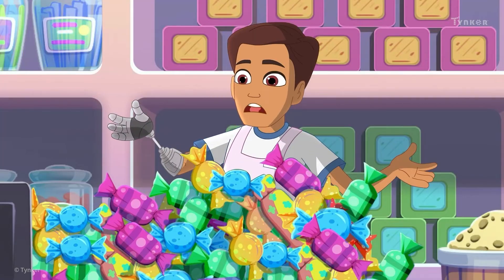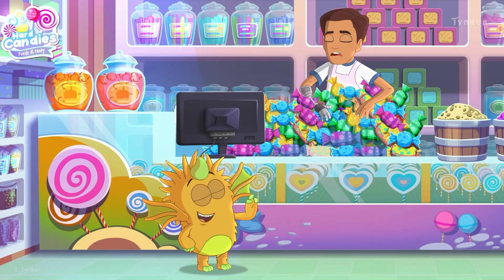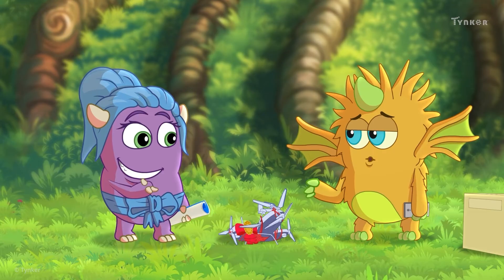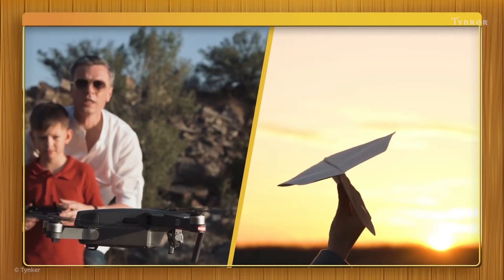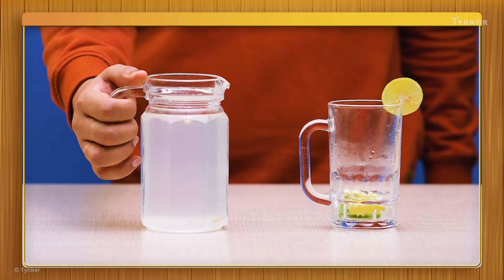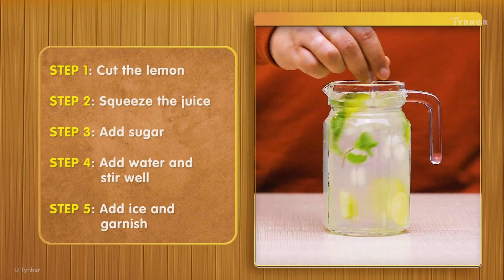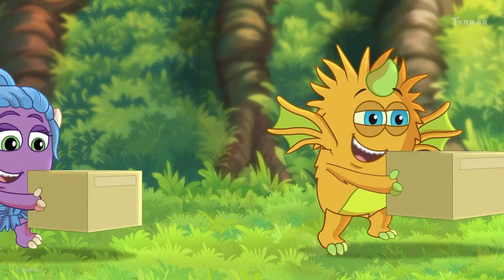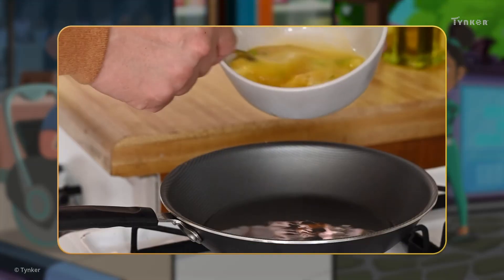What is an Algorithm? | All About Computers | Tynker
Webster wants to help Mr. Coco, but he needs to follow an algorithm--a set of instructions--to do it. This is part of our video series about algorithms and programming.

Computer Science Teachers Association (CSTA) standards covered: 1B-AP-13